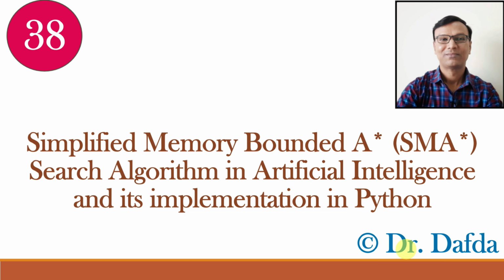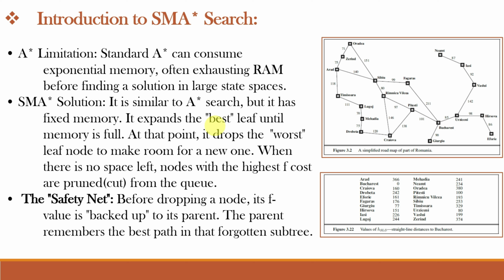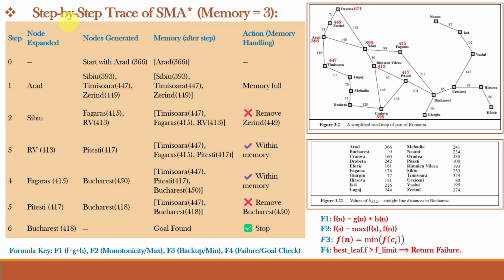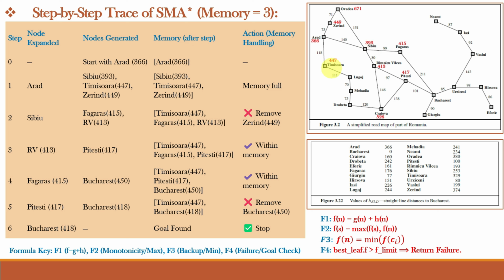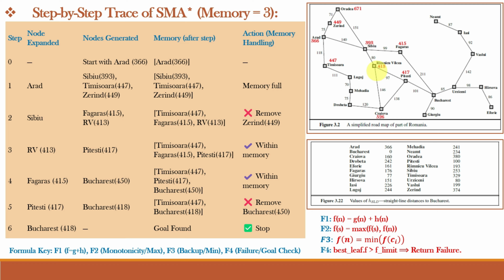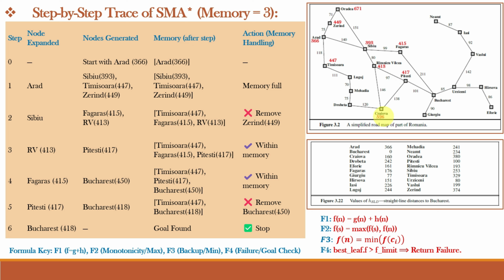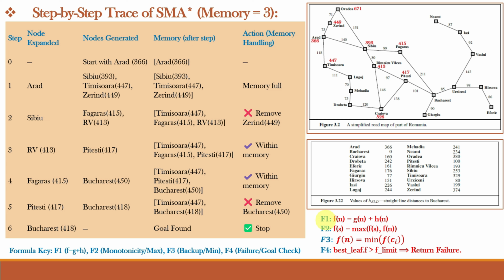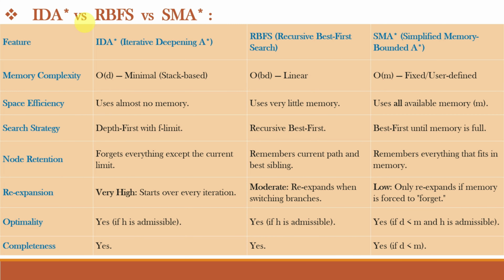Simplified Memory Bounded A* (SMA*) Search Algorithm in Artificial Intelligence and SMA* in Python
Simplified Memory Bounded A* (SMA*) Search Algorithm in Artificial Intelligence and its implementation in Python || AIML || AI and ML || || In English Language ||
SMA* search using Romania example/map where we are going from Arad to Bucharest
Comparison between IDA*, RBFS and SMA*